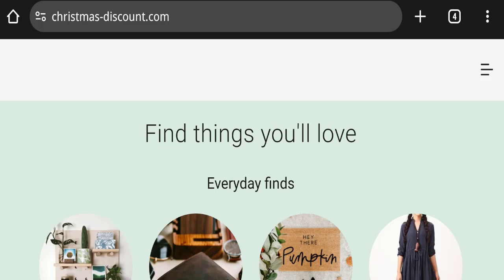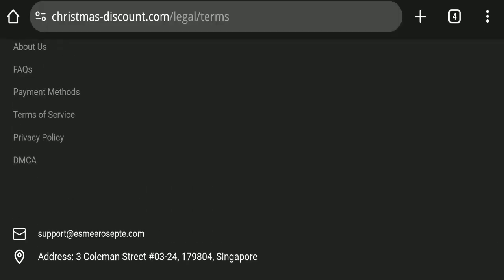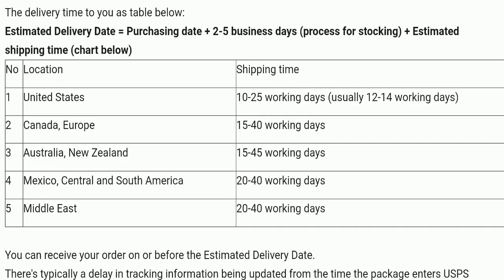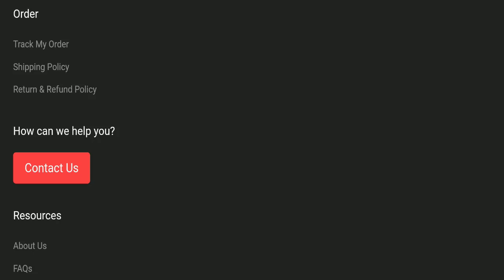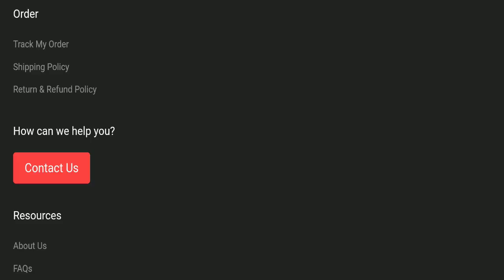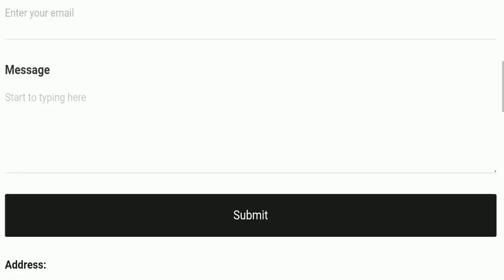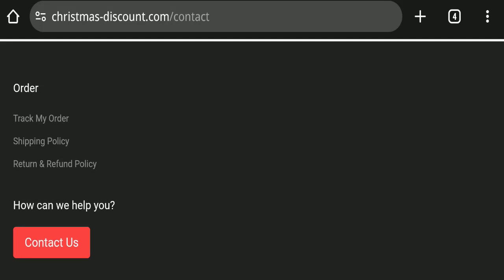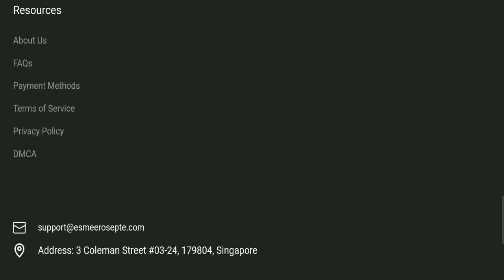Christmas Discount Store Reviews (Dec 2023) Real Or Fake Site | Watch This Video Now! Scam Advice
Do you want to know about Christmas Discount Store Reviews? Watch this video till end because in this video you will get to know about the legitimacy of the site.

1. How to Refund on PayPal? Step-By-Step Guide on the Refund Policy

2. How to get a refund for a fraudulent credit card transaction

3. How to check whether a product is genuine or not?

Scam Advice